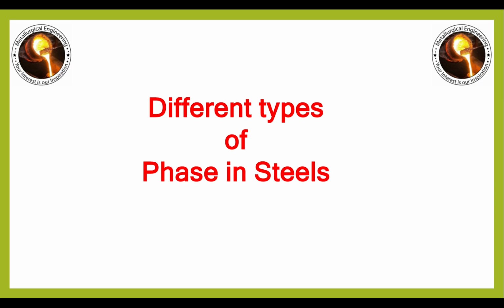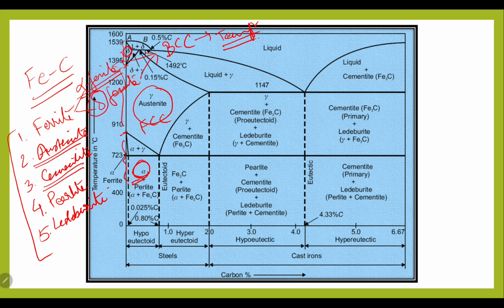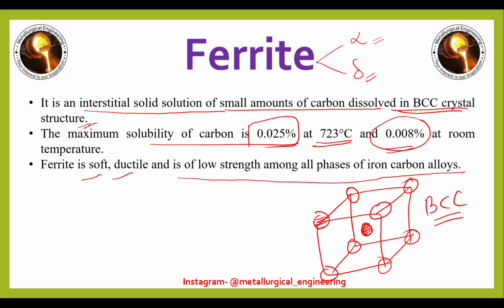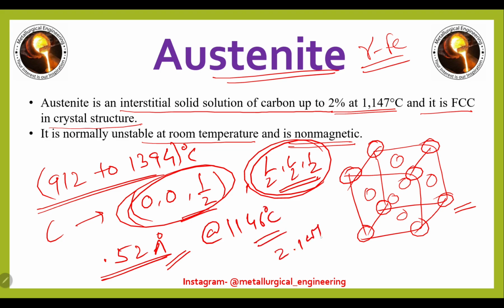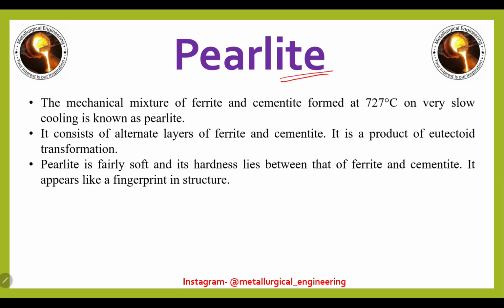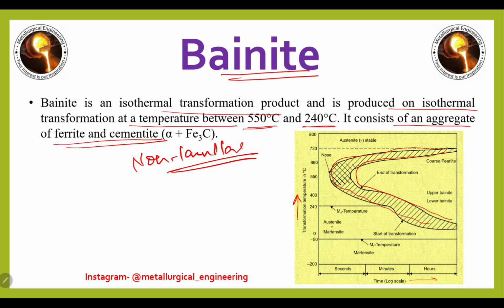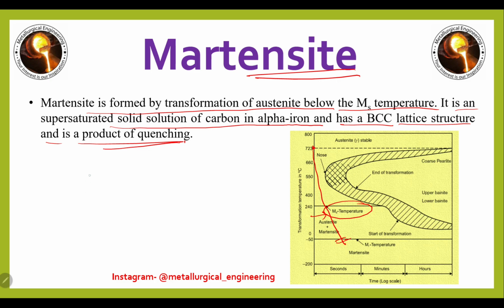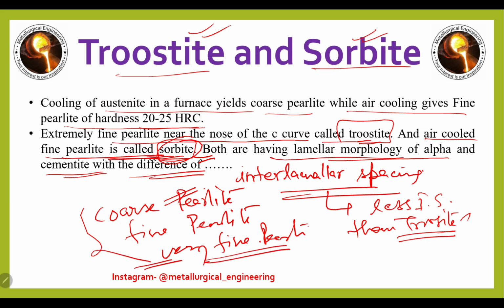Different Types of Phases in Steels